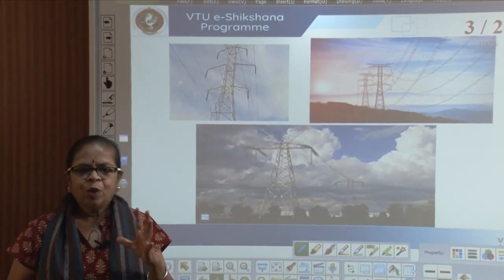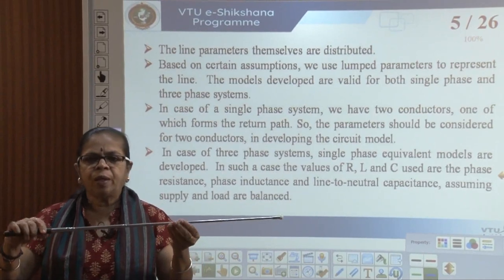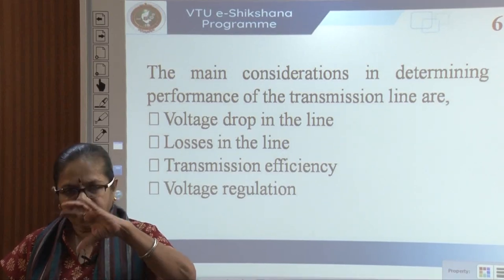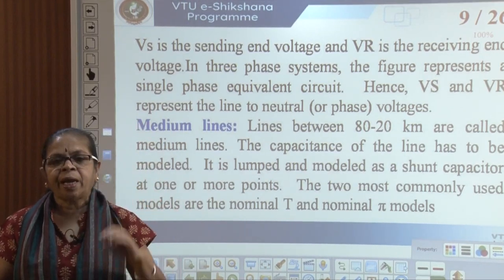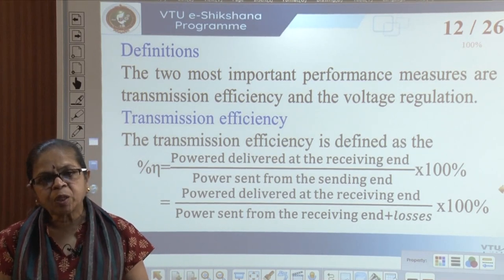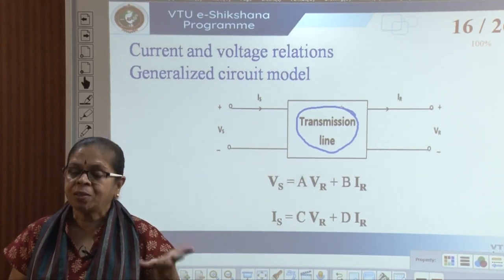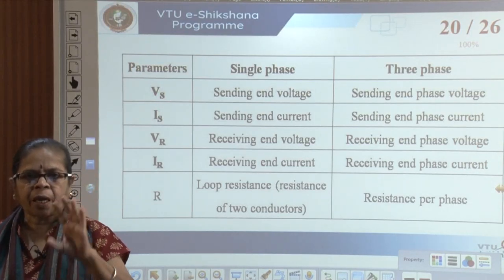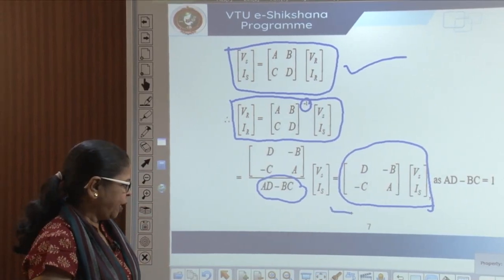Module 3 -- Lecture 01